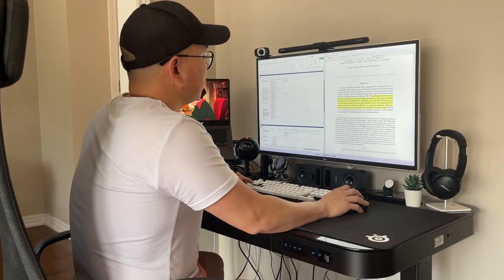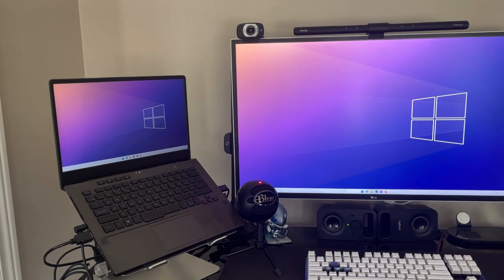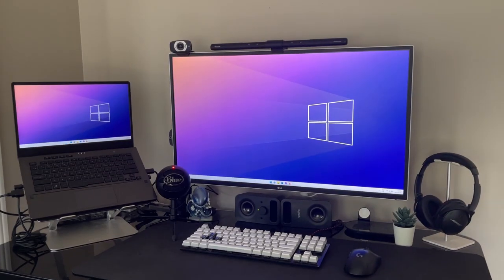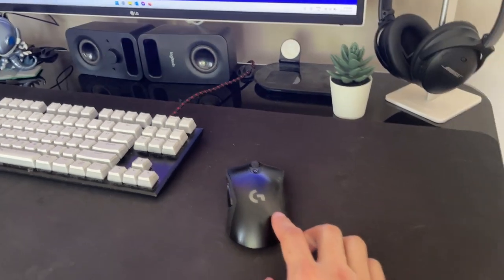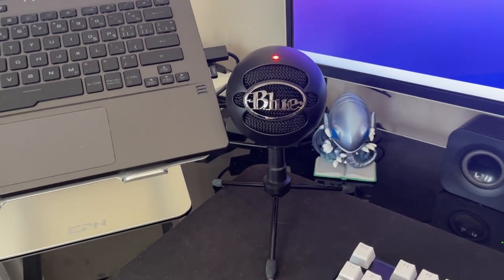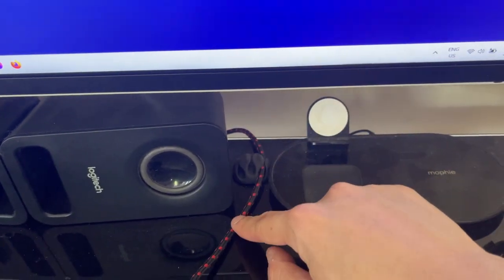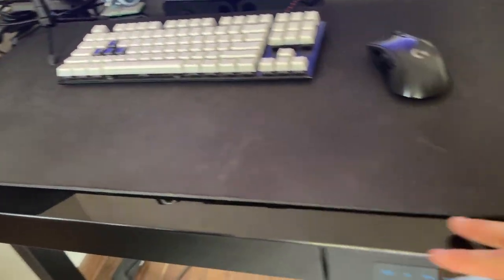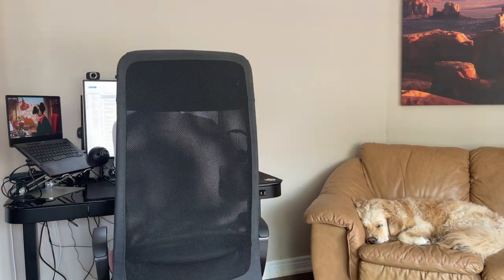2023 Simple and Effective Laptop Desk Setup | College Student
Who am I:
I am a third year PhD student at the University of Waterloo studying accounting. I make videos about my PhD experience.